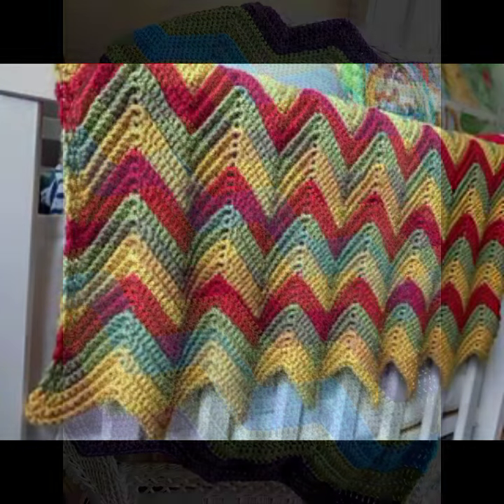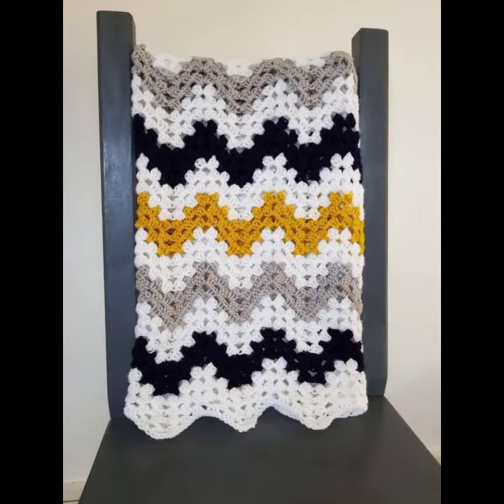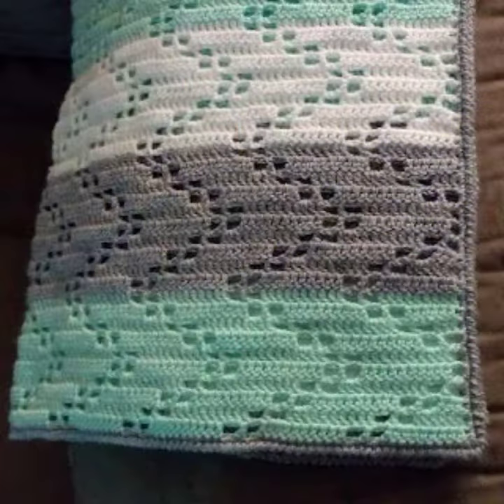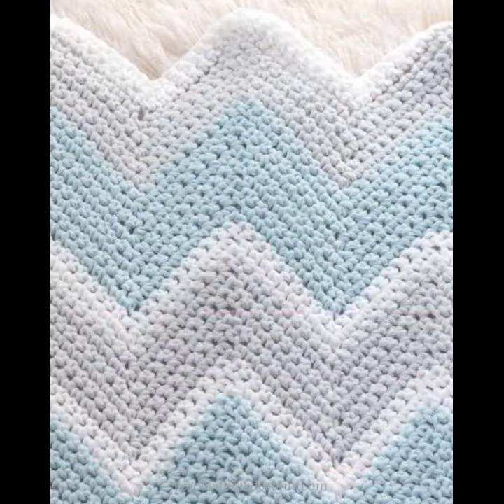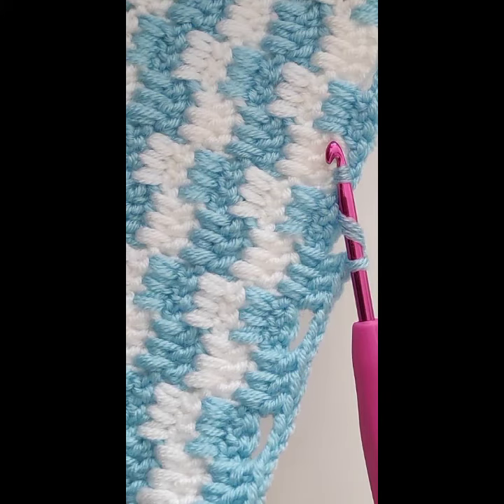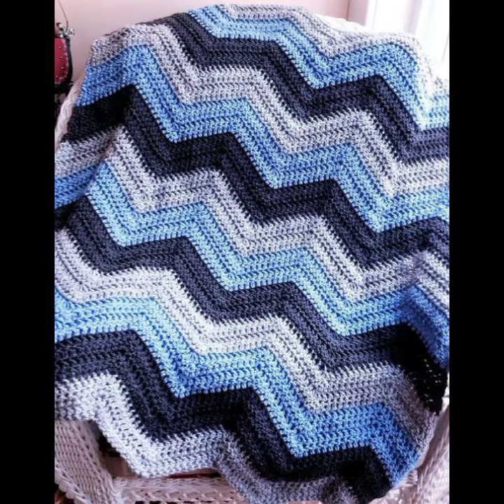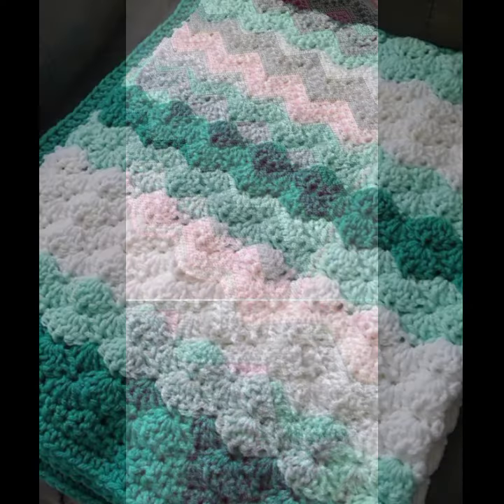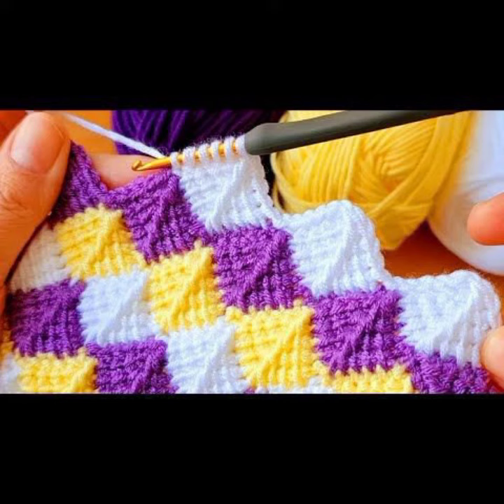best top design and ideas for babies of crochet zig zag blanket pattern